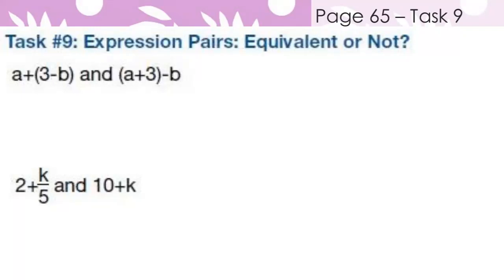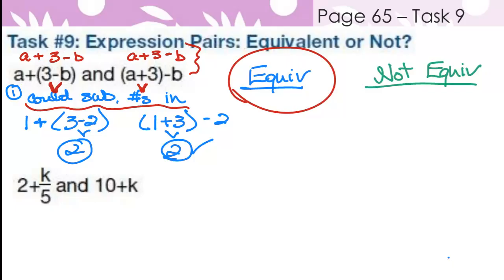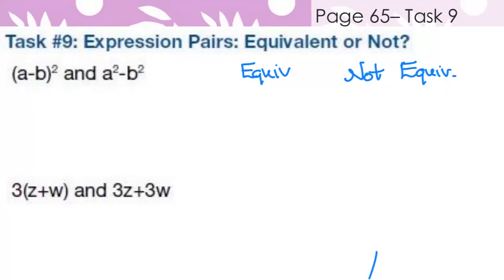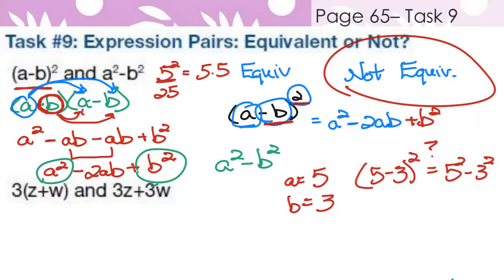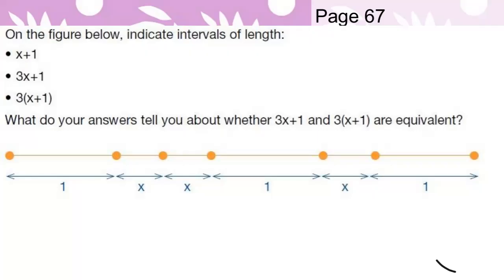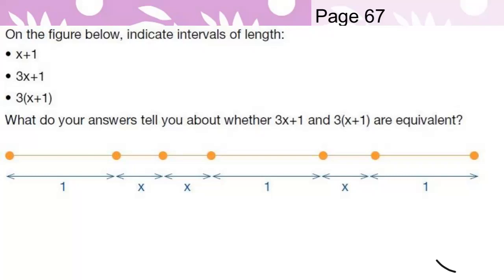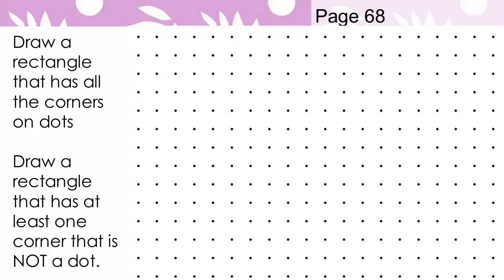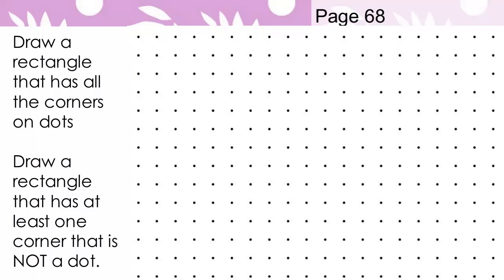PRIME - Task#9 - Expression Pairs: Equivalent or Not?